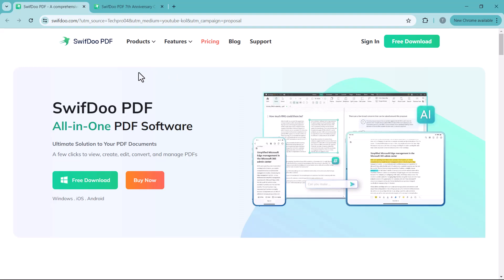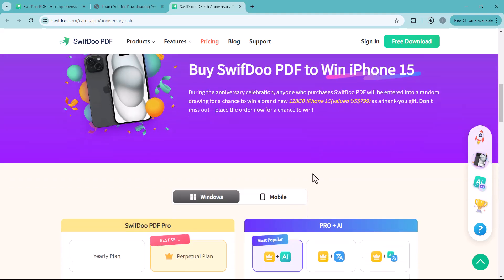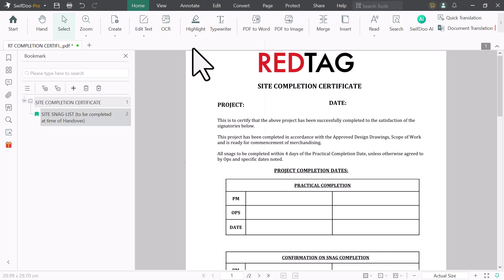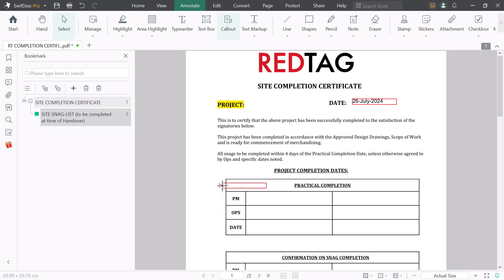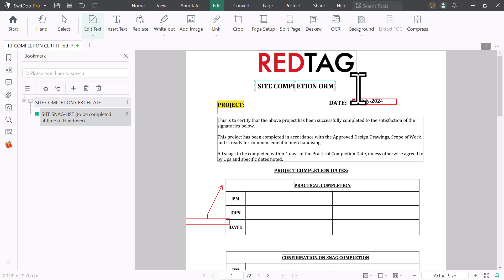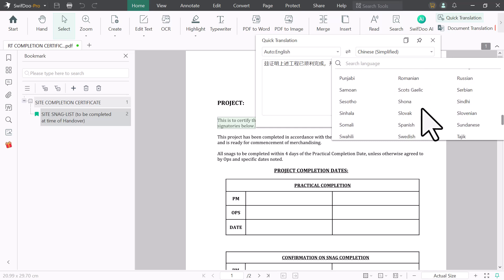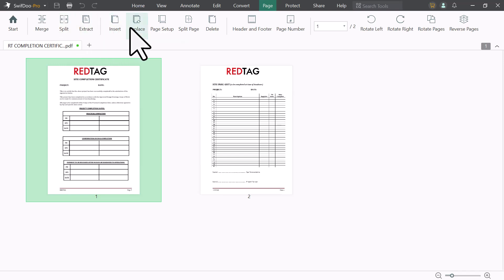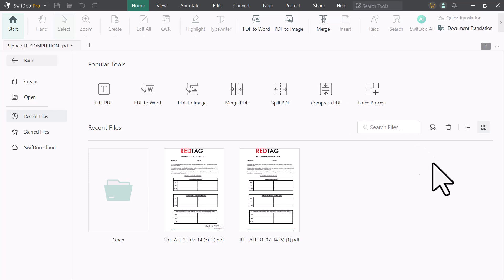All in One PDF Solution | Best PDF Editor with AI Tools | SwifDoo PDF Review